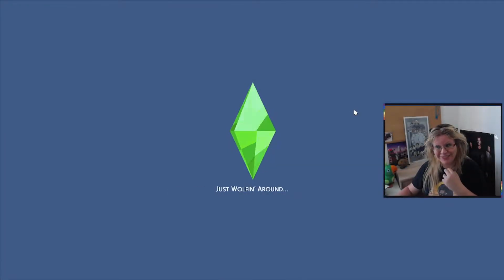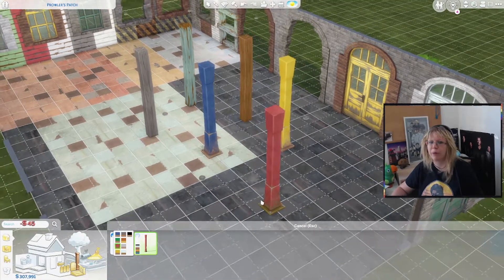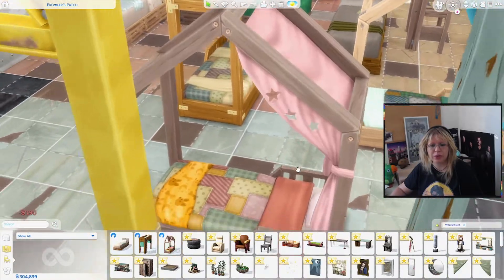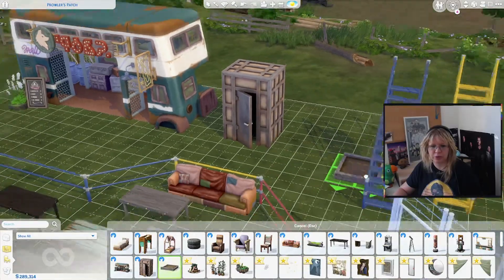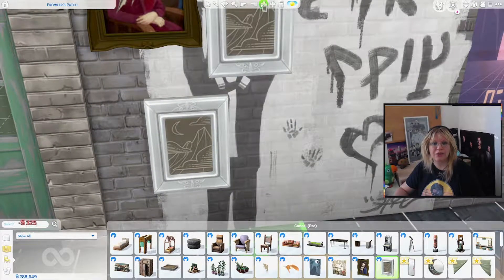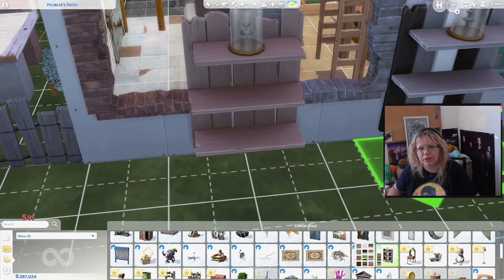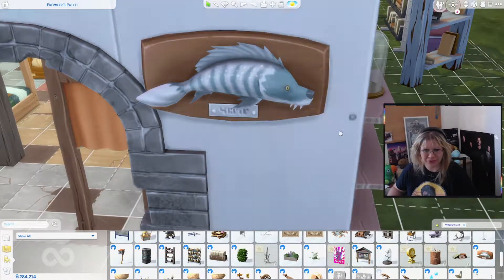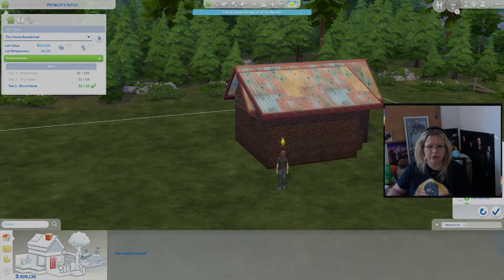HONEST first look at WEREWOLVES in The Sims 4 🐺 BUILD AND BUY🐺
First look at the new pack in the stream ♥ Starting with CAS and LOVING IT! How do you like the new pack?

EA ID: MolpeSims